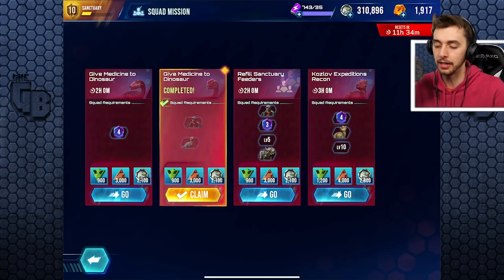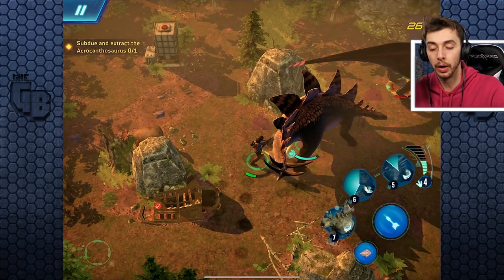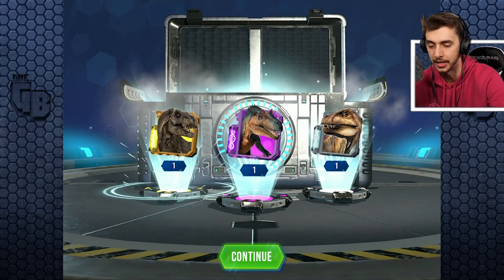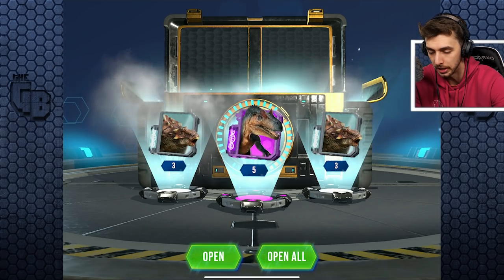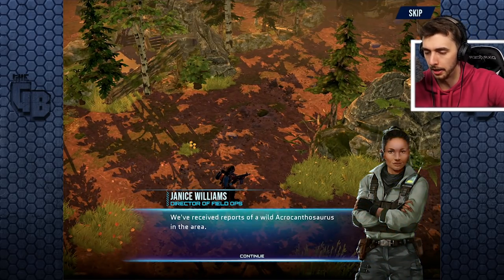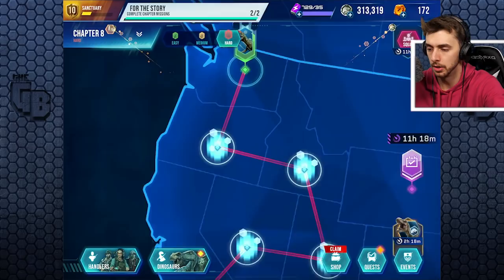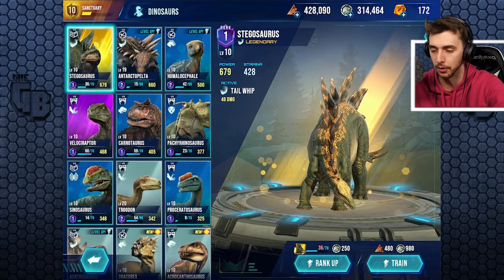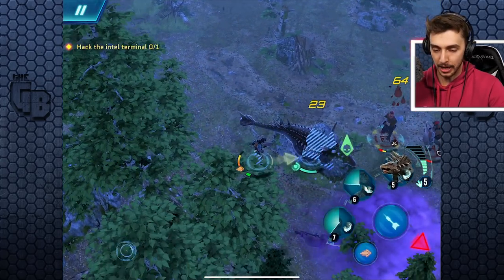NEW UPDATE AND NEW BOSS BATTLES!!! - Jurassic World Primal OPS | Ep12 HD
Game Updated! Game Getting Better!

The action-adventure mobile game of the Jurassic World universe.

Jurassic World Primal Ops is a thrilling top-down action-adventure game where only you can save the dinosaurs from another extinction. As an elite battle-trained dinosaur handler, your mission is to travel across North America, rescuing dinosaurs from malicious mercenaries, formidable poachers, and sinister scientists.